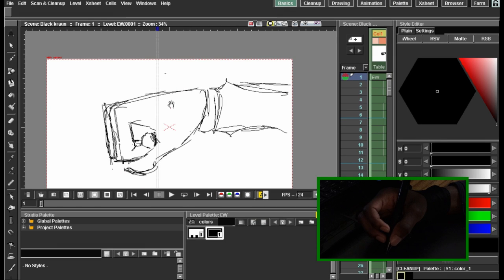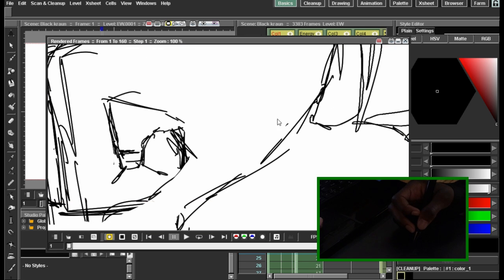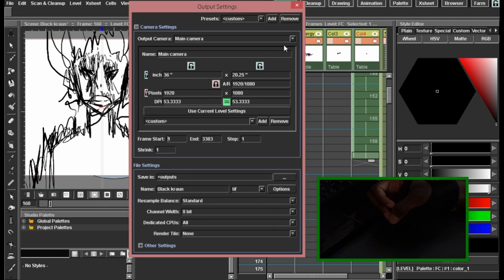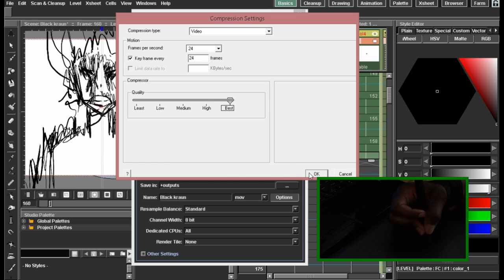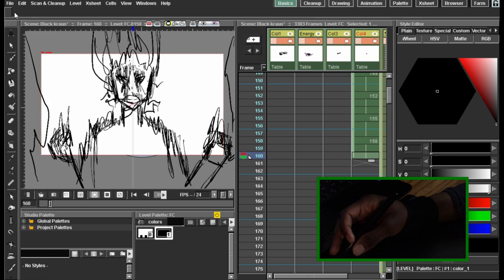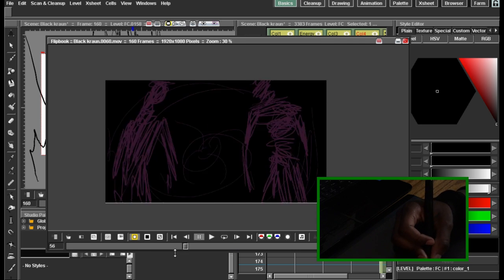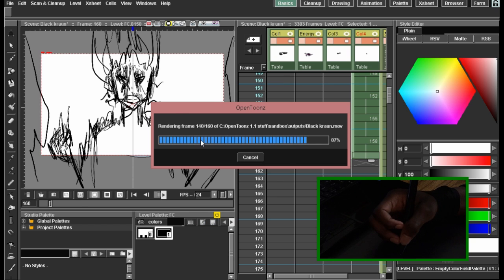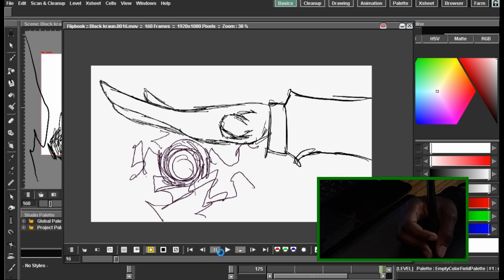Opentoonz - Exporting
Today we discuss how to use the exporting tools in Opentoonz.